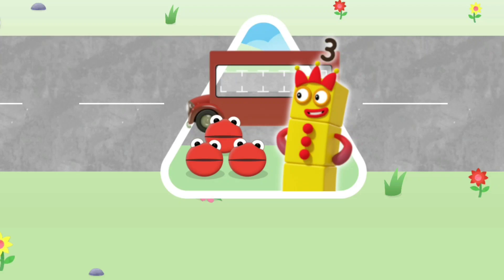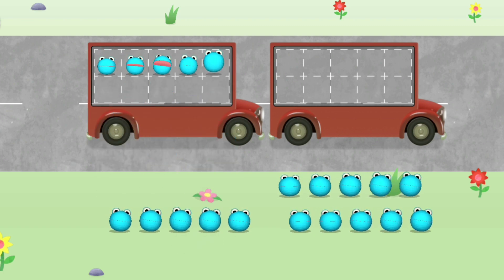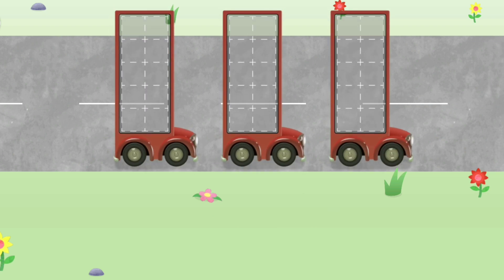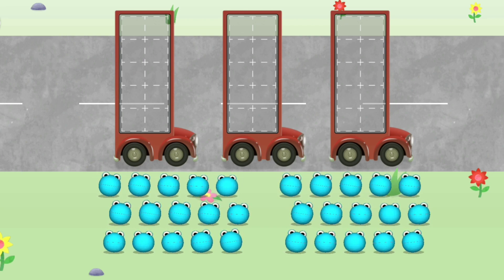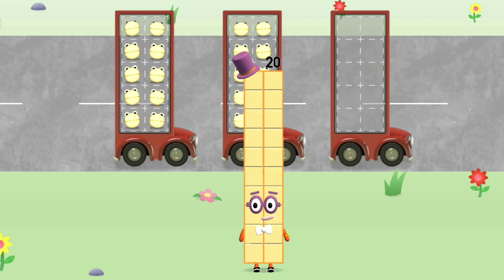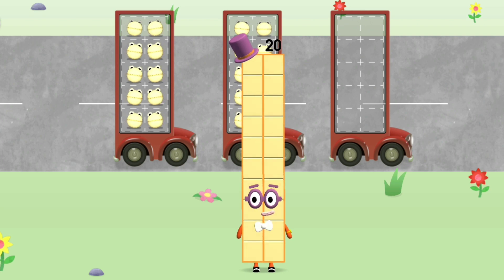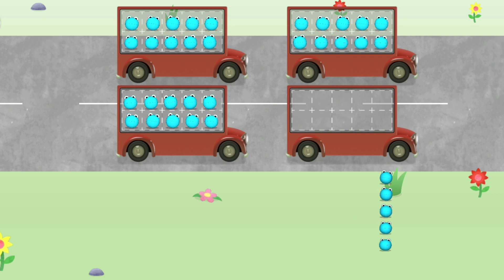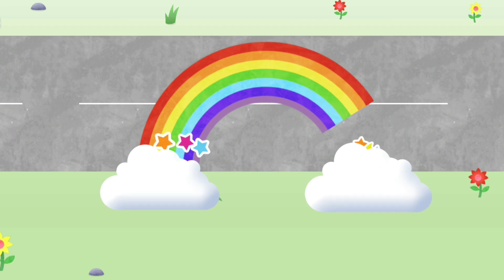Numberblobs Counting By Multiple Of 5 | Numberblocks World App | Learn to Count By 5 | Fun Learning